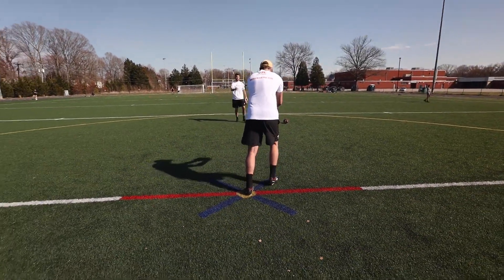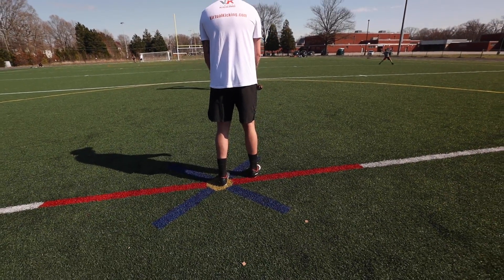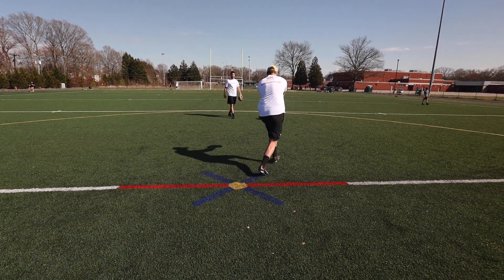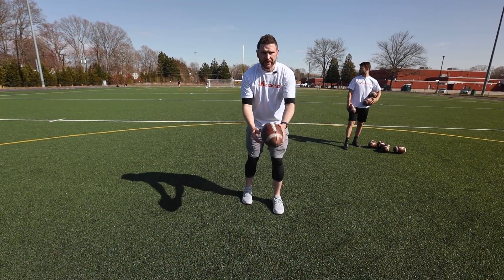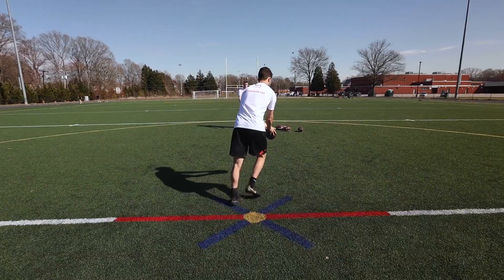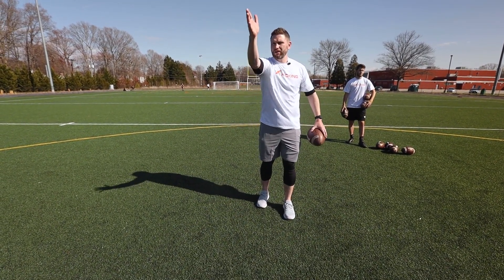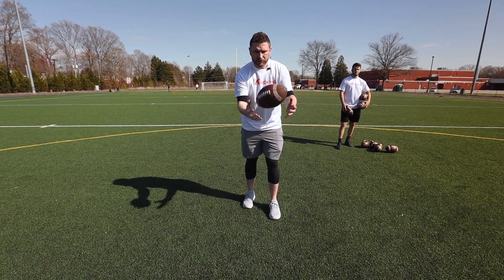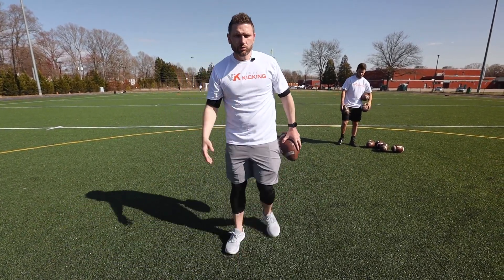Directional Punting | VirtualKicking.com